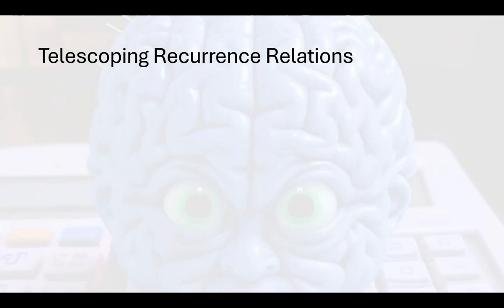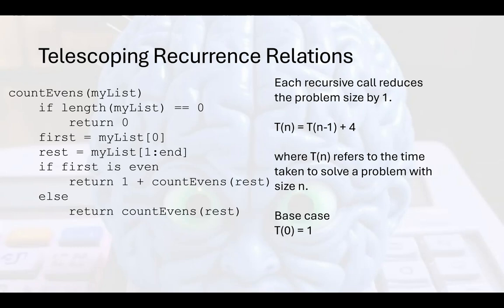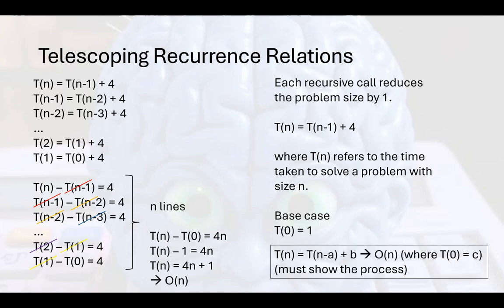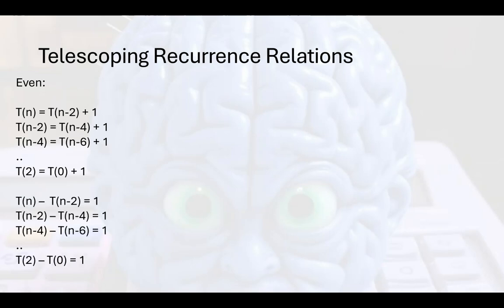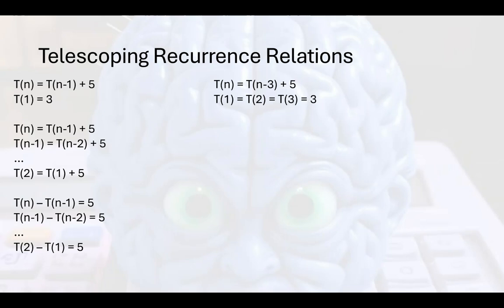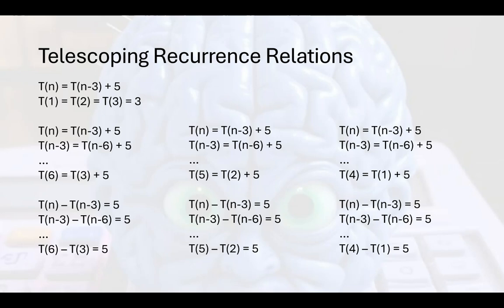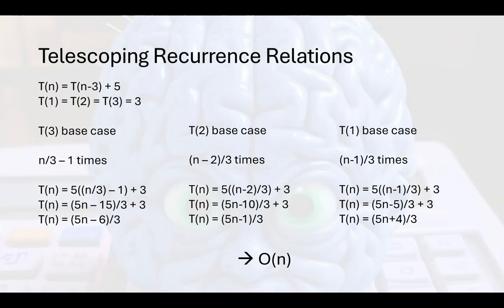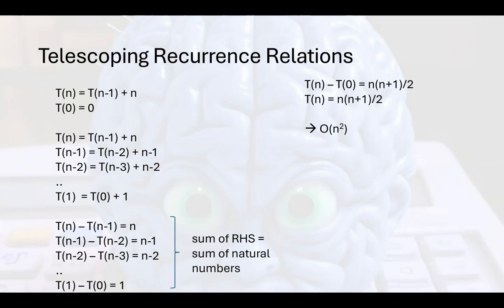Telescoping Recurrence Relations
For VCE Algorithmics students are often required to show that recurrence relations of the form T(n) = T(n-a) + b collapse to O(n). This video takes you through the process with examples to practise.